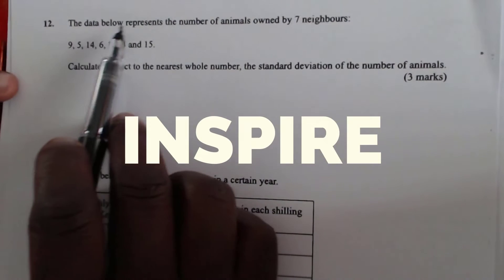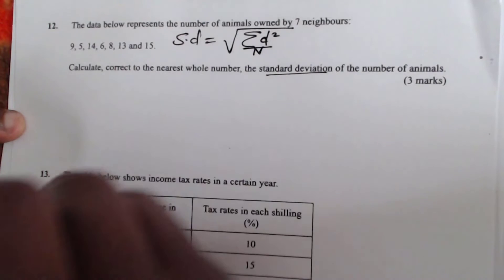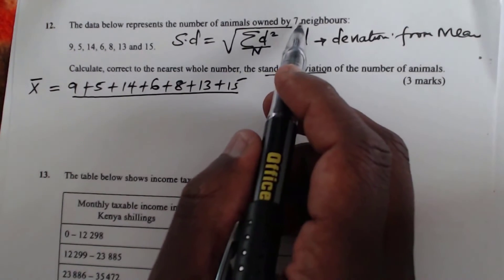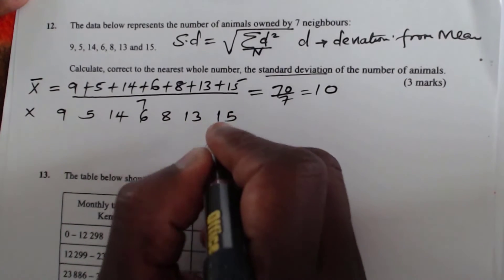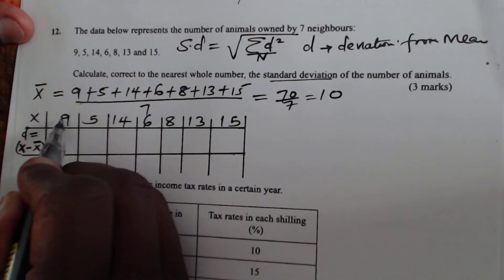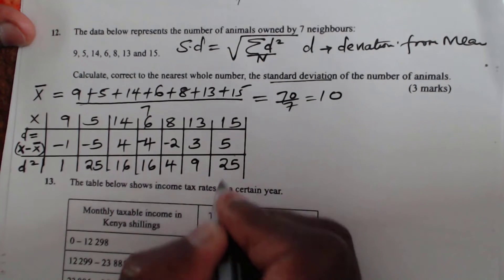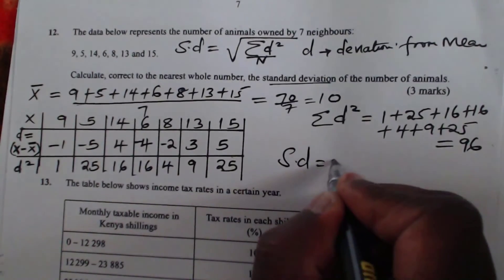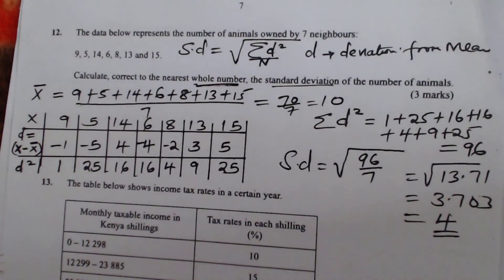QN.12 | KCSE MATHS PP2 2022 | Statistics | Standard deviation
How to calculate the standard deviation of ungrouped data